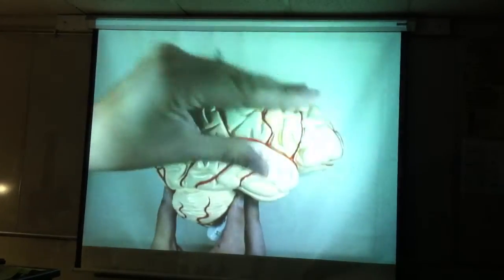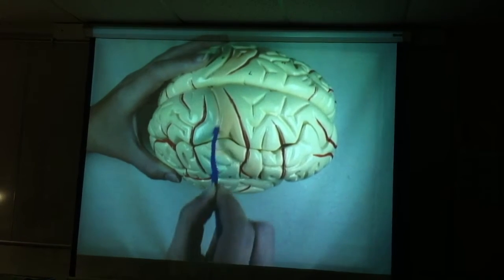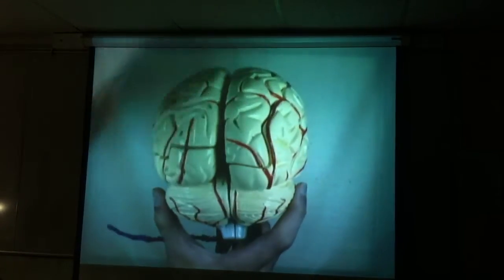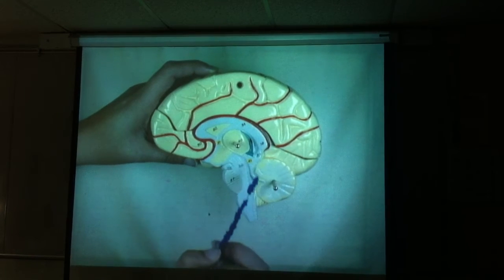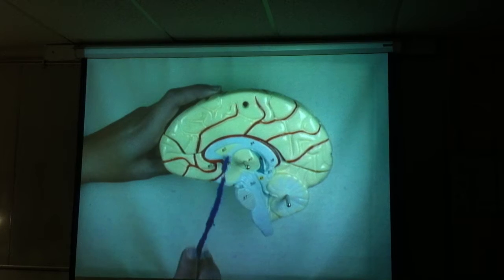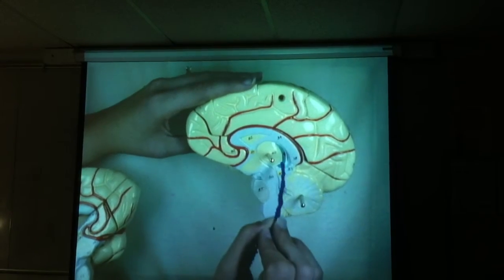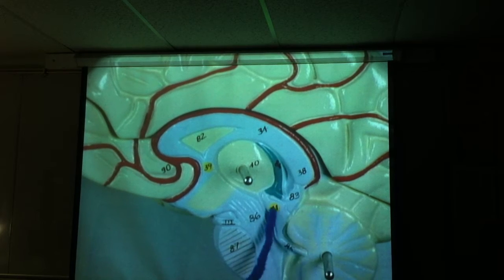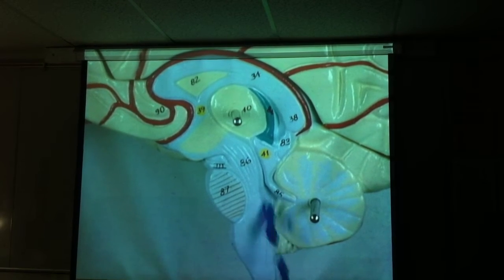The Brain I